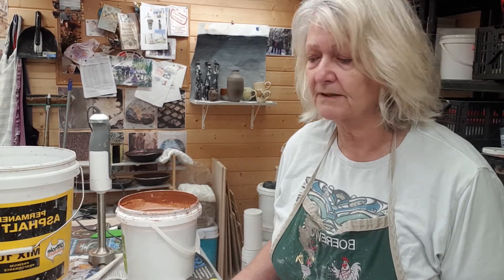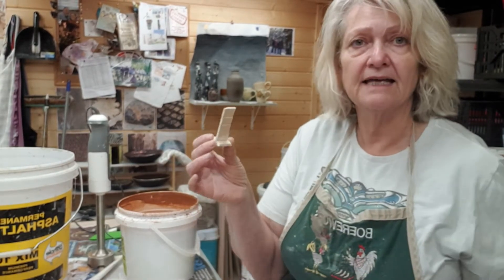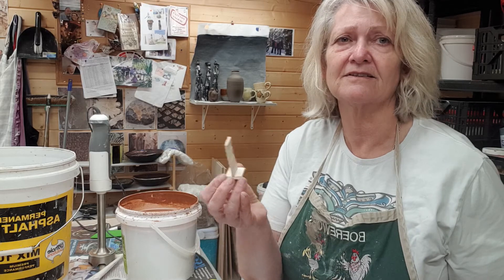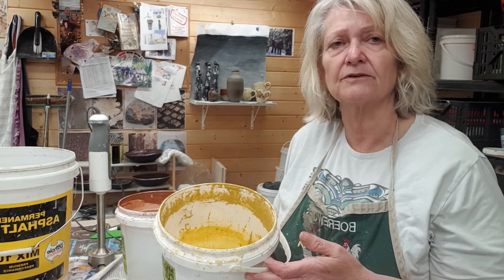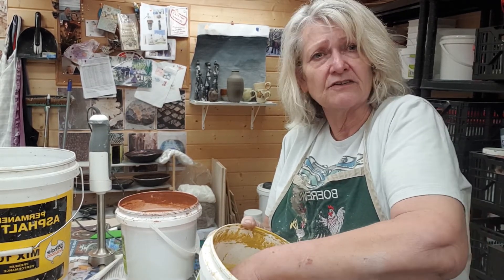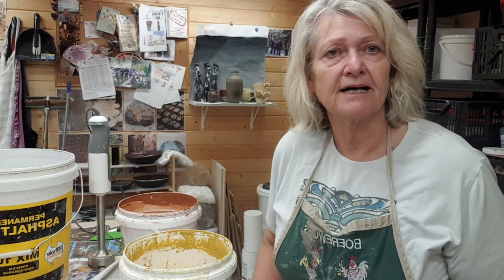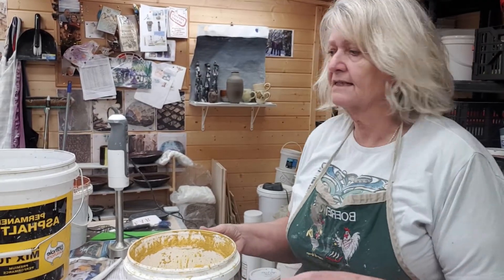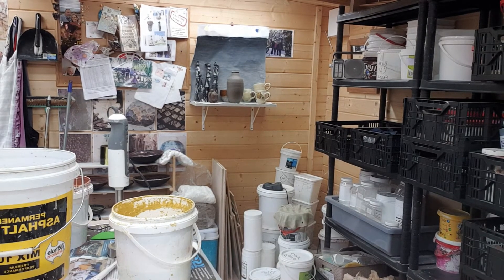beginner glazing tutorial part 1